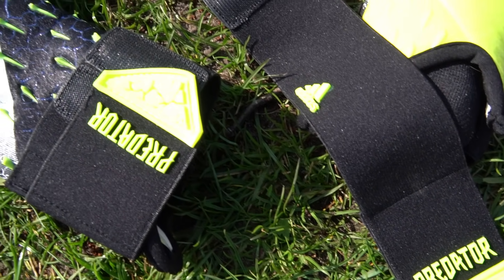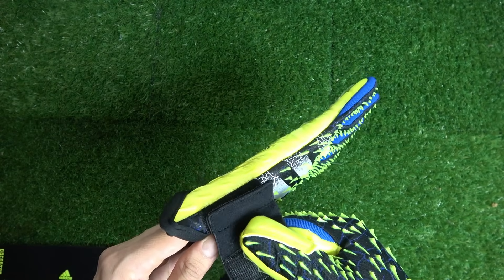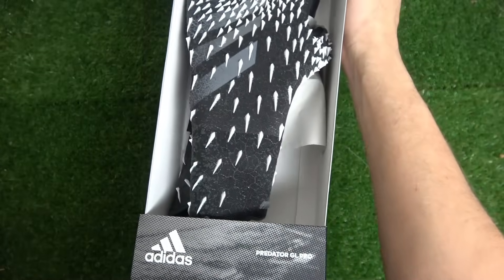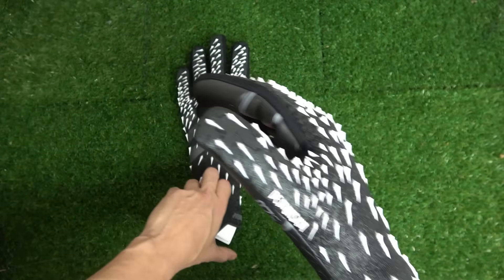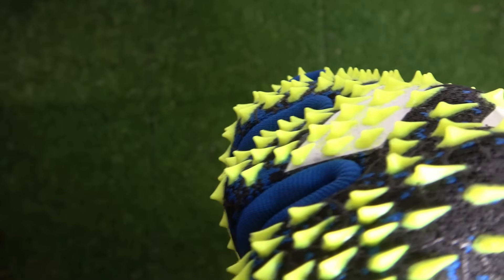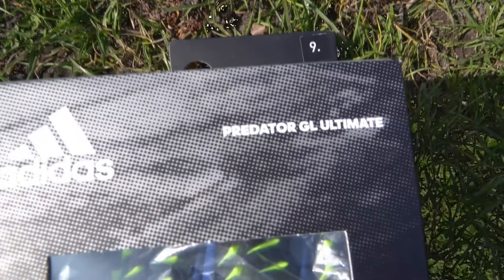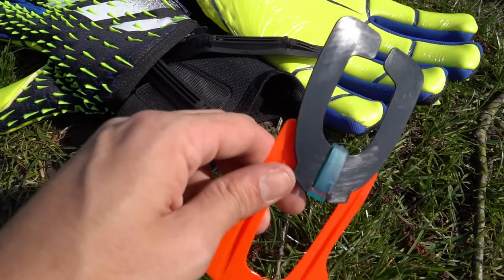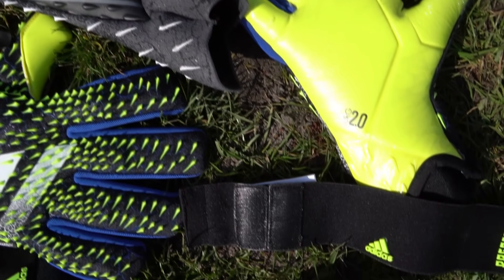FREAKS! Unboxing ALL ADIDAS GLOVES for 2021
Whatsup keepers!

I know you all have been asking for the brand new Adidas goalkeeper gloves for some time now and finally we got them in all in for their full reviews and this is an interesting line because it almost seems like Adidas has flipped the pyramid upside down with making there competition glove look like the best deal on paper for the price and the ultimate an expensive glove if you just want that stitched wrist strap!

We've got a ton to look at and try out in field especially the mystery of this URG 2.0 latex that came covered in plastic on some models and curiously didn't on others so make sure to hit that subscribe and notification button to know when the reviews are up and ready!!